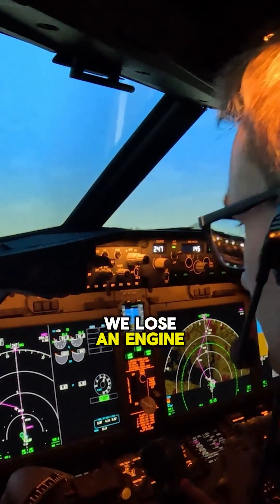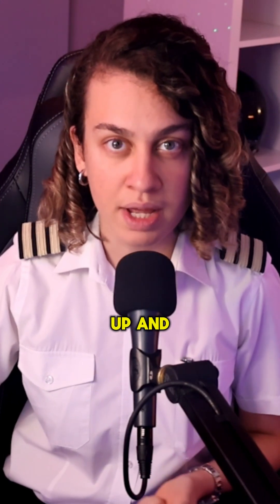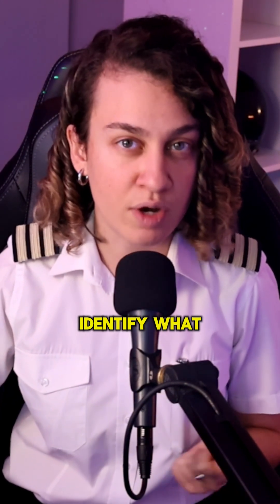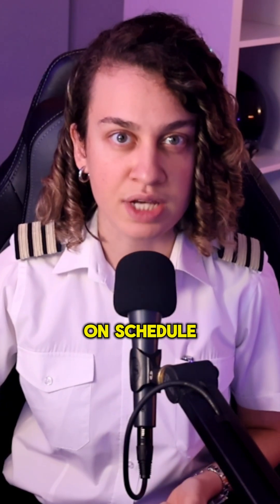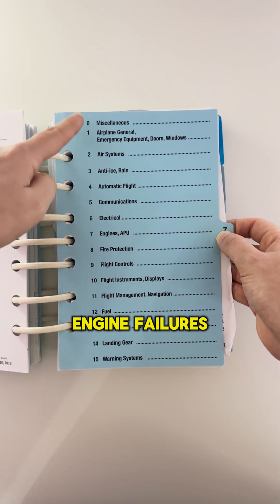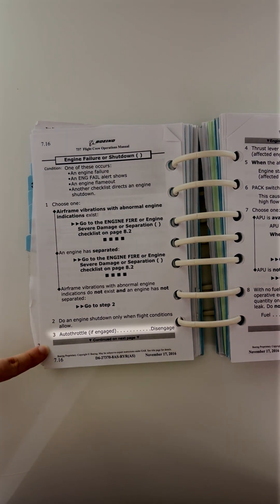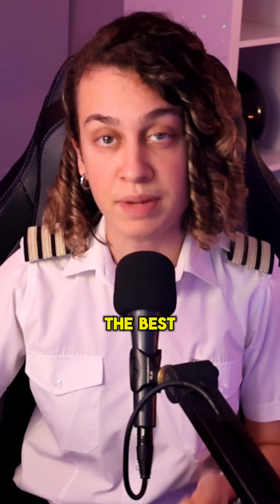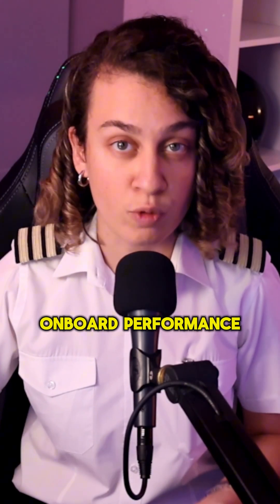What Happens After an Engine Failure During Takeoff?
Have you ever wondered what pilots do after an engine failure during takeoff? In this short video, I explain the critical steps pilots take when faced with an engine failure right after takeoff, specifically on a B737.

It’s a challenging situation, but with the right training, pilots know exactly what to do to ensure the safety of everyone on board.